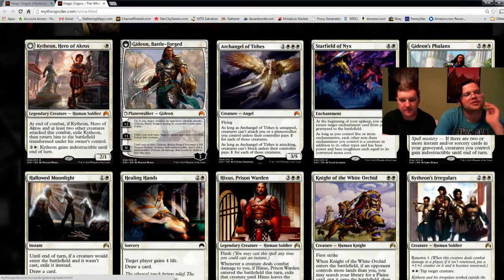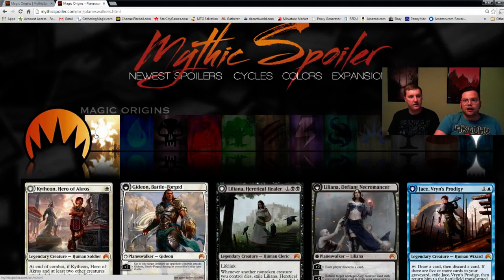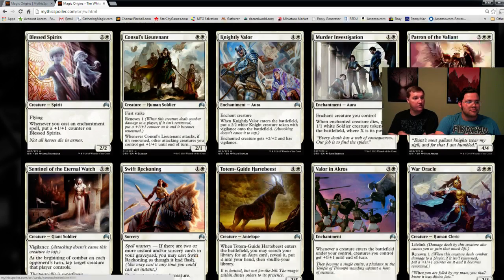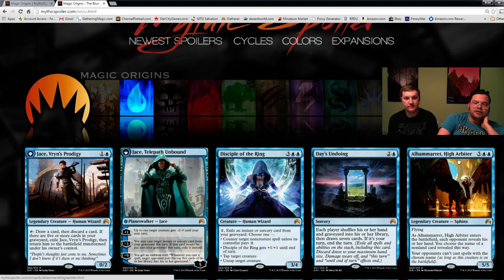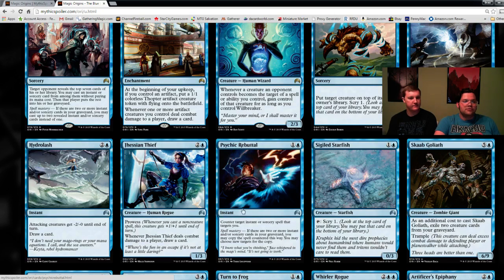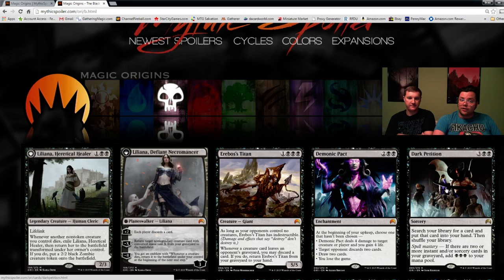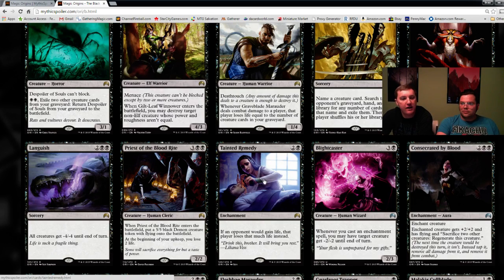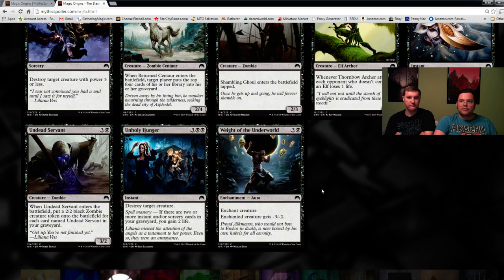Magic Origins Constructed and Limited Set Review: Part One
Planeswalkers, White, Blue, and Black. Part two soon!